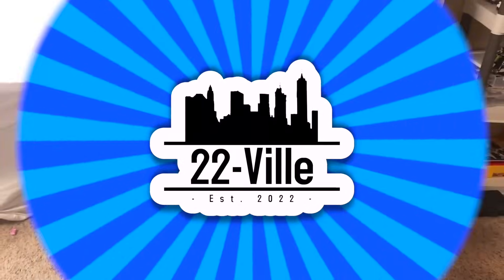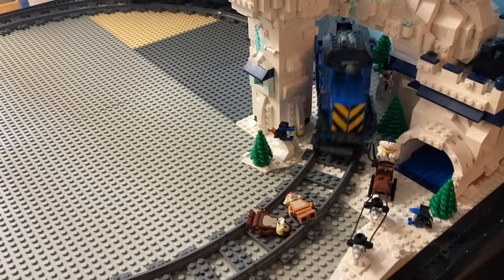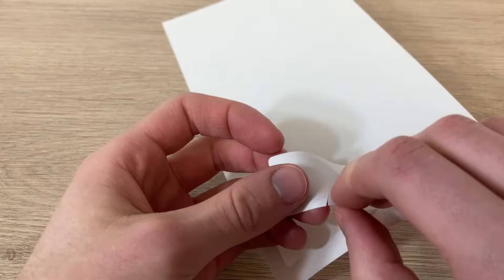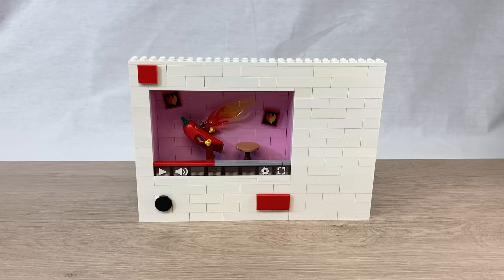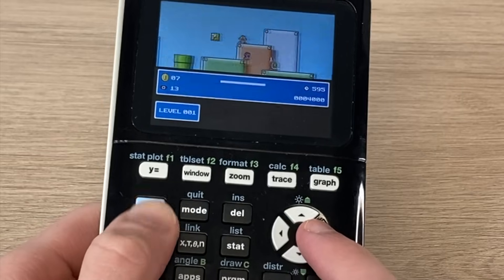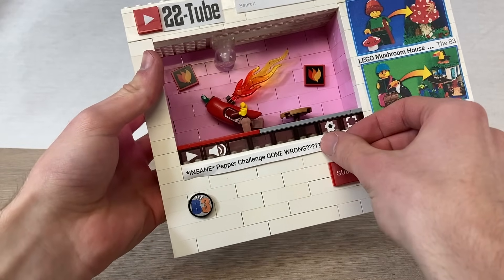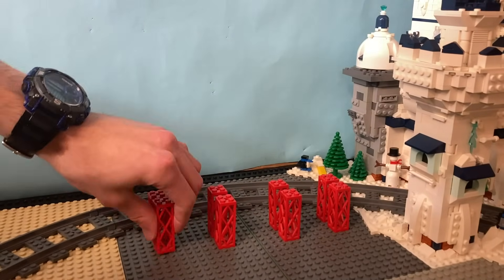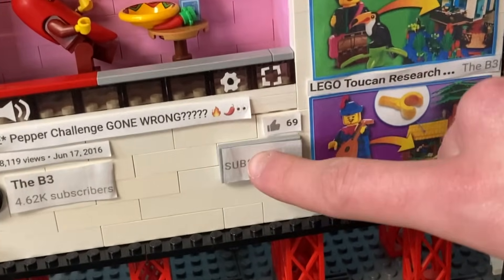I rebuilt YOUTUBE in LEGO... 🌶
Today we build a life-sized LEGO Computer displaying the classic YouTube desktop screen! The new Series 22 Minifigure, called the “Chile Costume Fan” fits perfectly in a pepper challenge video diorama. This spicy creation is going in the very center of our Custom LEGO City for CMFs: 22-Ville!

This is the fifth of 12 episodes in a LEGO MOC series we’re calling 22-Ville, where we build up our new 2022 LEGO City full of unique and colorful LEGO houses for every LEGO Series 22 CMF. In the last episode, I built a MASSIVE LEGO Frozen Tower (AKA LEGO Frozen Castle) for the LEGO Snow Guardian (AKA LEGO Snowtrooper). In episode 3, I built a forest hideaway for the LEGO Troubadour (AKA LEGO Bard), in episode 2, I built a LEGO toucan research station for the LEGO Birdwatcher, and in Episode 1 I built a LEGO Smurf-inspired LEGO mushroom house for the LEGO Forest Elf (AKA LEGO Acorn Boy).

Based on my brief LEGO review of this LEGO minifigure (after the LEGO haul LEGO unboxing, of course), the LEGO Chile Costume Fan (AKA LEGO Pepper Costume AKA LEGO Pepper Lady, LEGO Pepper Woman, LEGO Pepper person, or LEGO Pepper Minifigure) would be one of the lowest placing LEGO figures on my hypothetical LEGO tier list of the new 2022 Collectible Minifigure Series. I’m not sure who is asking for all these random LEGO food costume minifigures, because we get them every stinking series now, and you can’t even use the costume pieces (unique LEGO pieces, rare LEGO pieces) for anything other than their intended purpose! It limits creativity, kind of like the YouTube algorithm.

Part of this video is a video essay (or a YouTube commentary) about the state of YouTube and the YouTube algorithm. It seems like all you need to do is lazily chase trends to get views, which really limits creativity for content creators and content consumers in my opinion. So, I attempt to combine one imagination killer with another to hopefully cancel each other out. (Is that how that works?) One of the recent YouTube trends and recent TikTok trends was the pepper challenge YouTube pepper challenge TikTok. People ate hot peppers and apparently that’s funny? I don’t get it. Pepper challenge banned? Hot Ones guests.

This YouTube desktop page (unfortunately how to get dark mode on YouTube wasn’t an option due to my dark gray bricks supply) features a comparing the new YouTube logo versus old YouTube logo redesign (I decided against designing a custom YouTube logo), how to make a thumbnail, the YouTube algorithm YouTube recommended feed, LEGO YouTube, you can how to change your YouTube profile picture, includes good YouTube titles, Good LEGO YouTube titles, and the like button (when did the dislike button get removed? How to still see YouTube dislikes? Please click it!  Susan Wojcicki revealed.

LEGO Spice Girls Brickheadz just got announced!

Timestamps:
0:00 Intro
0:15 Review
1:26 The plan
1:57 Video diorama
2:58 Website layout
3:50 DIY LEGO Stickers...
6:15 LEGO Computer Case
6:56 City integration
7:39 100 VIDEOS! 🎉

(We do not promote any of the videos or creators shown)